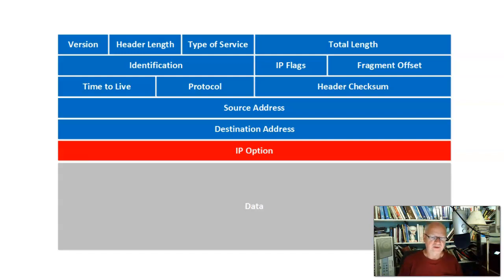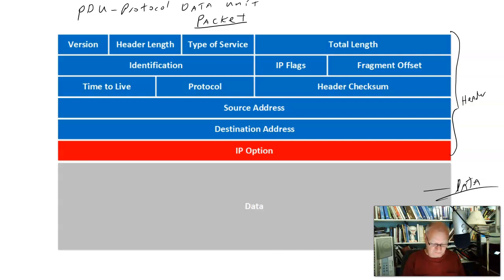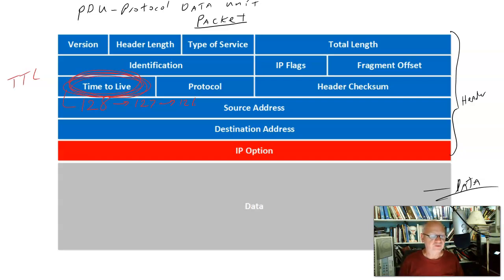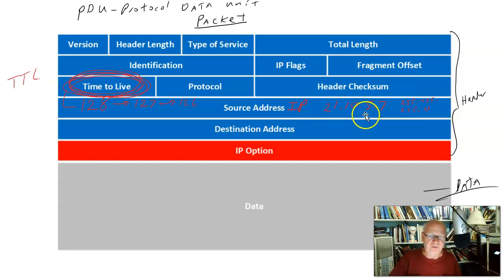Router PDU: The packet